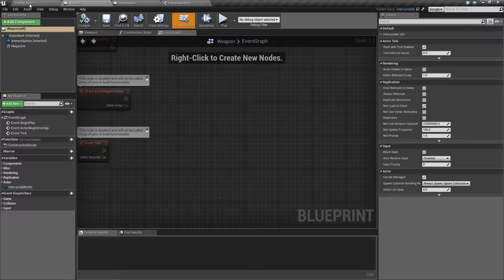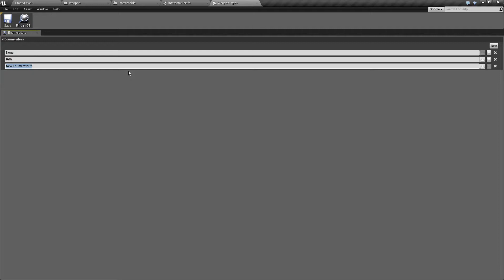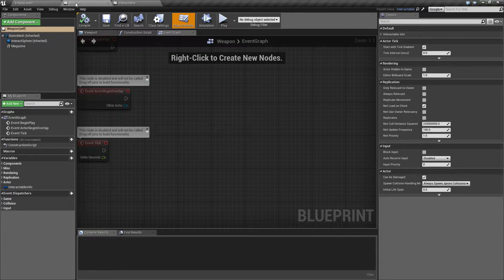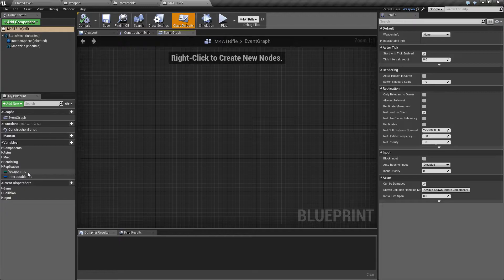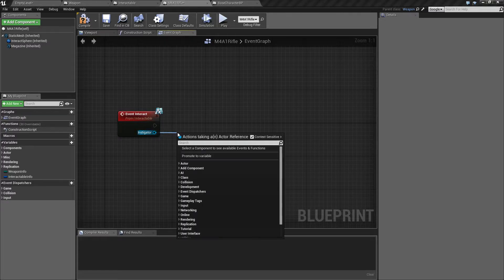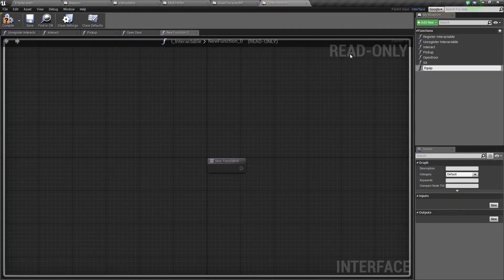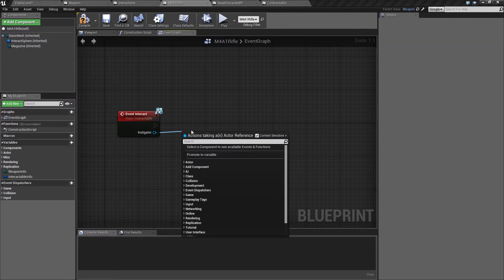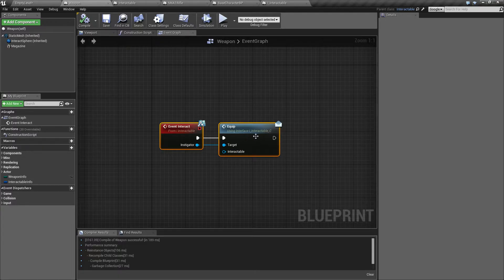Part 9 - UE4 Getting the weapon attached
In this video i add the weapon to the players socket when interacted with.